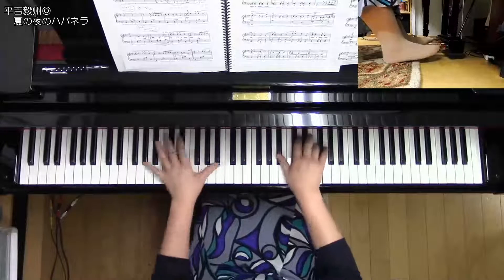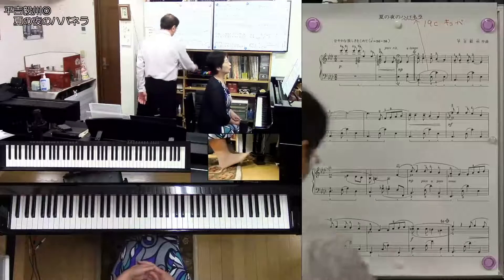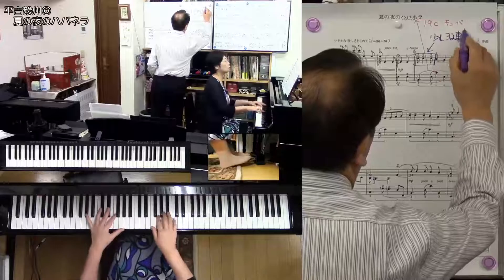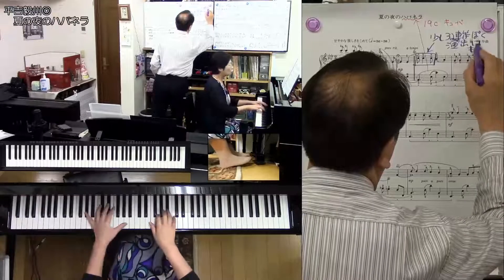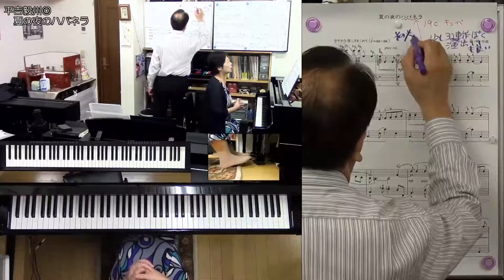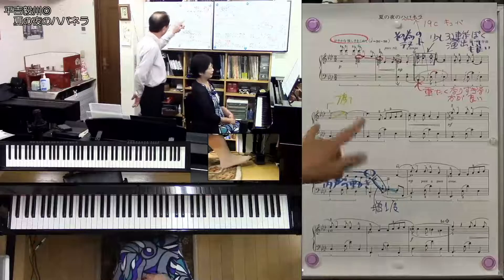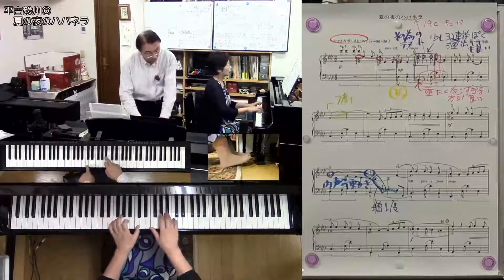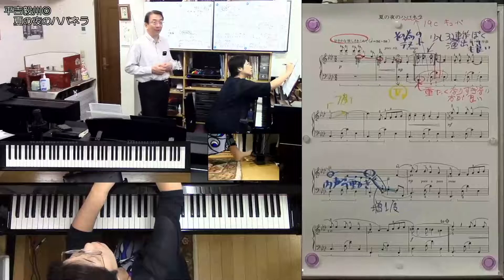【楽曲解説】平吉毅州◎夏の夜のハバネラ【講座サンプル動画】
2022年度ピアノ指導法講座より単曲ごとの講座サンプル動画です。
この動画は、ケー・エス・ミュージックストアにて１曲ごとにダウンロードまたはDVDをご自宅に郵送にてお求めいただけます。

▼ケー・エス・ミュージックストアで1曲ごとに購入▼

▷聴音学習アプリ「ソルじぃ」
・AppStore

▷コードネーム学習ゲーム「コードゲーム」
・AppStore

▷オンラインストア（楽譜ダウンロード・指導者向け楽曲解説動画を販売中）